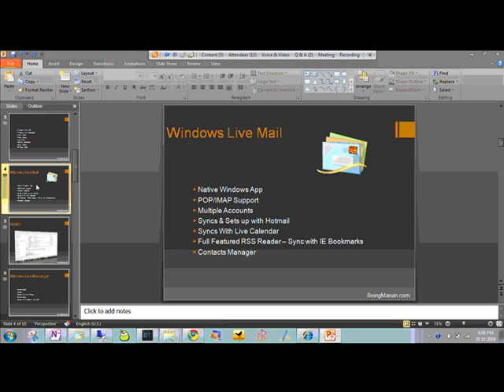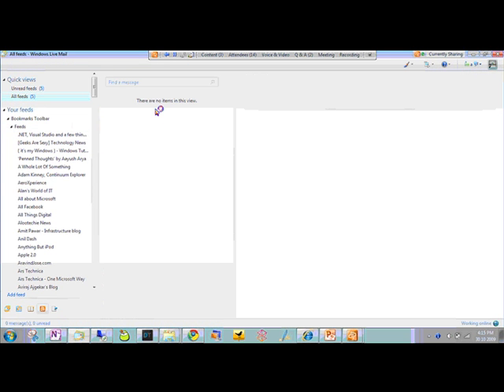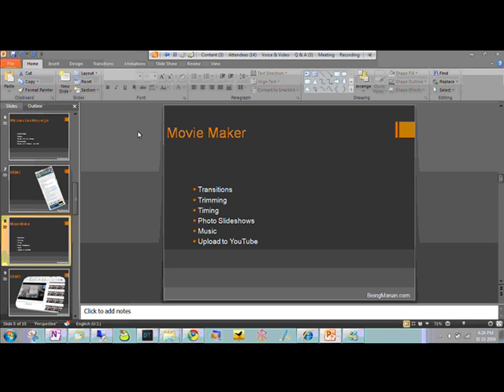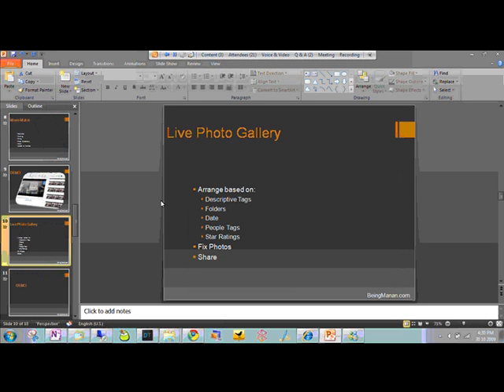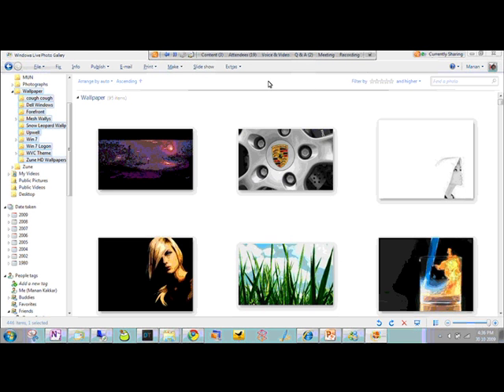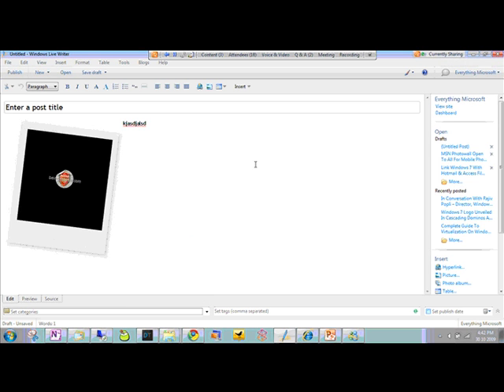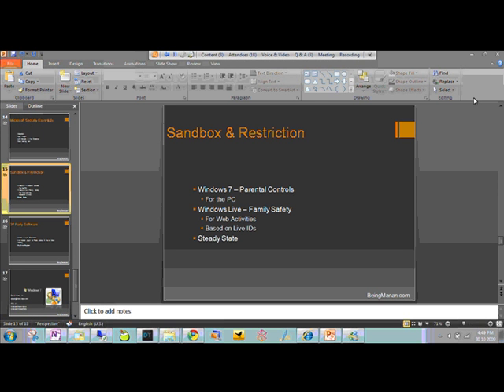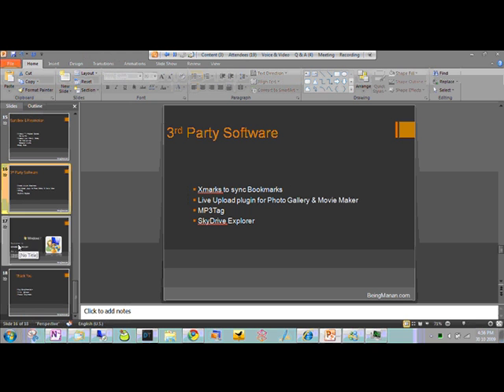Microsoft Windows 7 - Essentials by Manan Kakkar